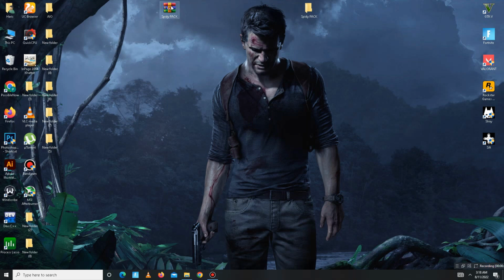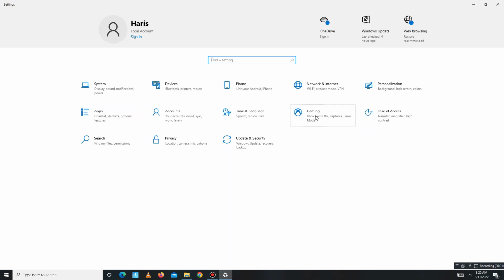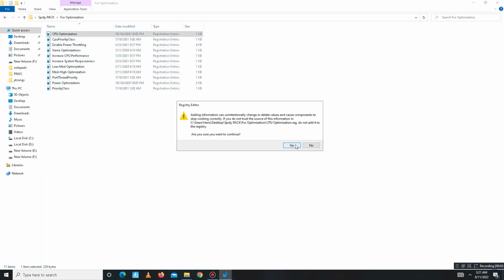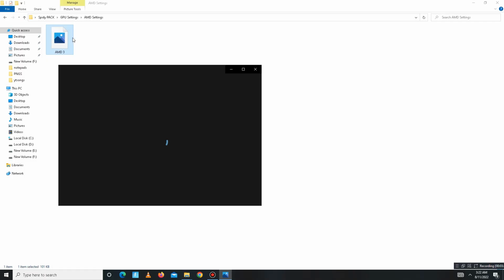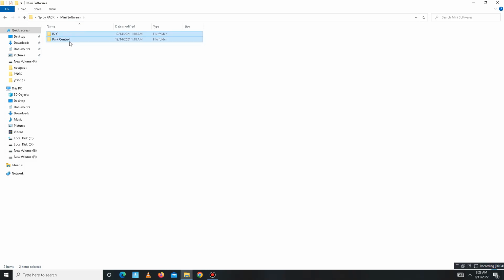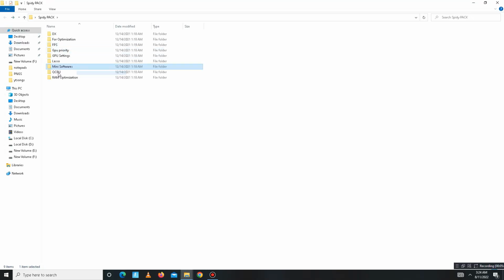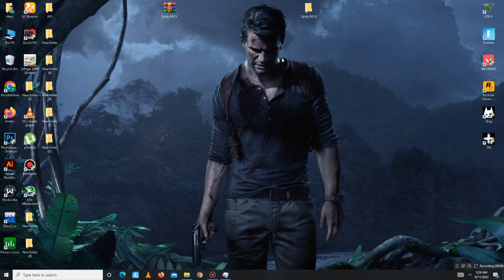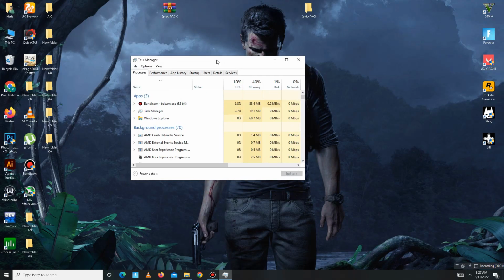Spider Man Remastered PC All Crashes Fix | Startup Crash Fix + Black Screen Fix | Low End PC